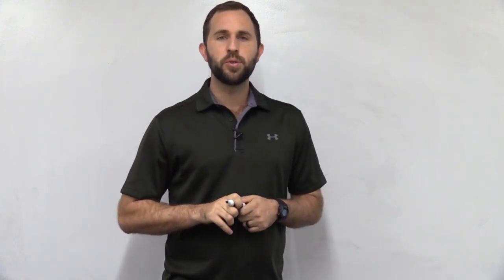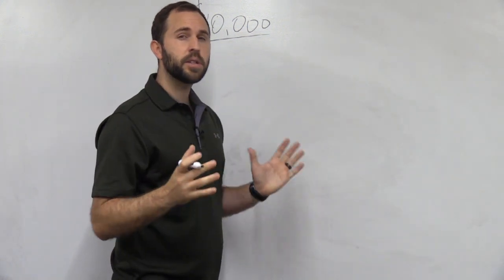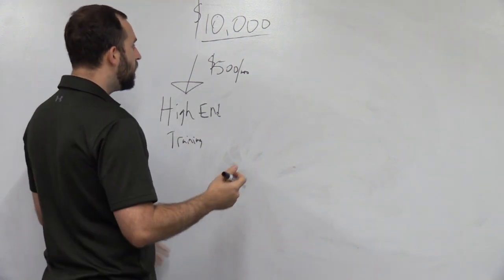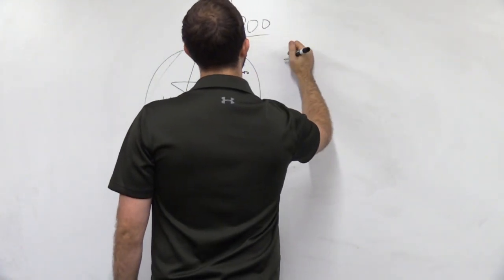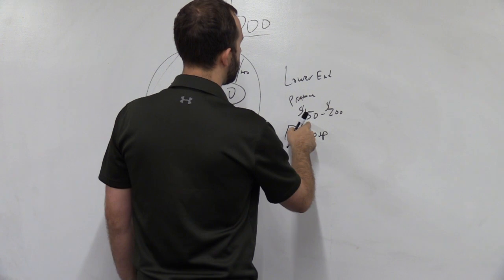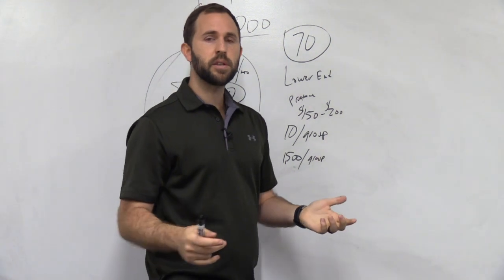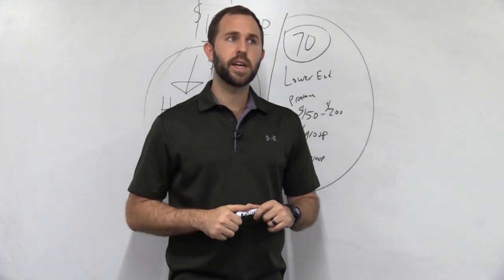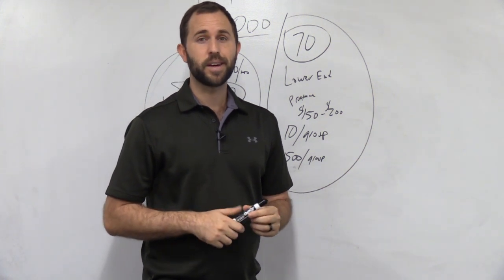How To Make 10k Per Month In Your Personal Training Business | Part 2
Chat soon,
Coach Ben